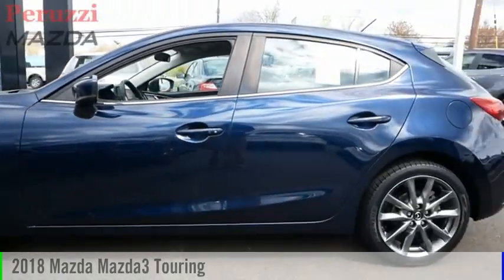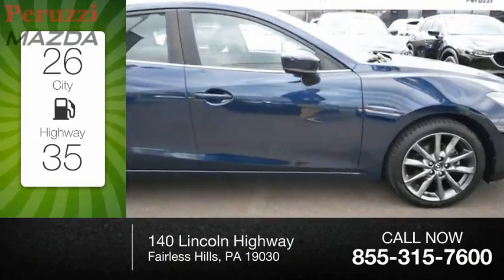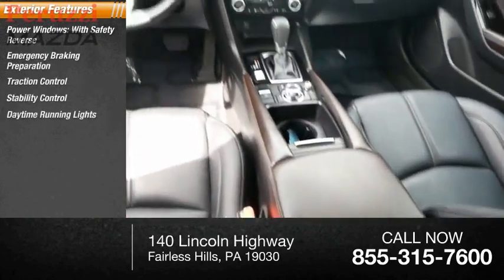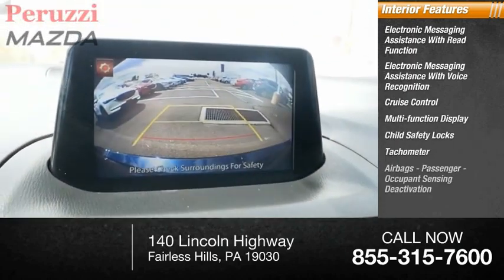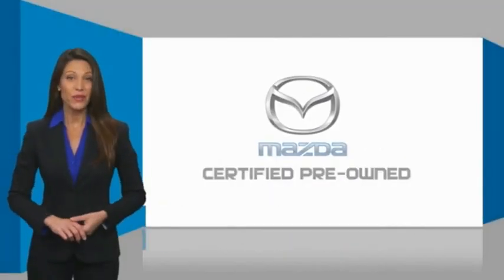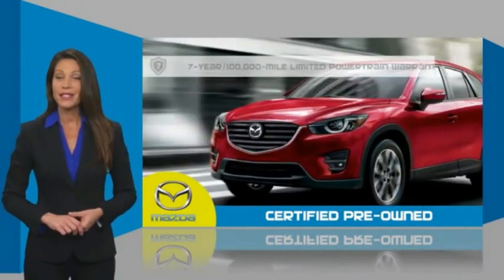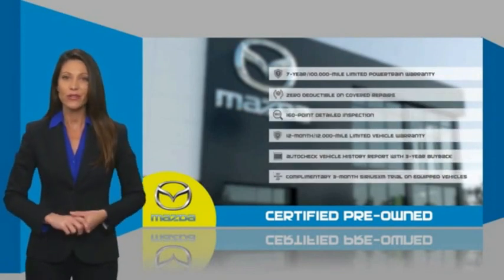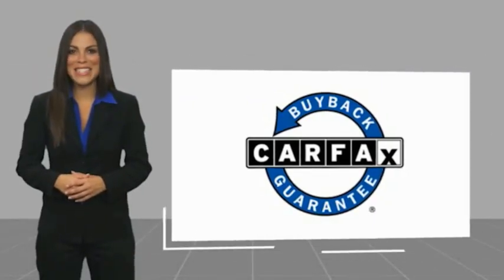2018 Mazda Mazda3 Fairless Hills PA 2484P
2018 Mazda Mazda3 Touring

Peruzzi Mazda
140 Lincoln Highway